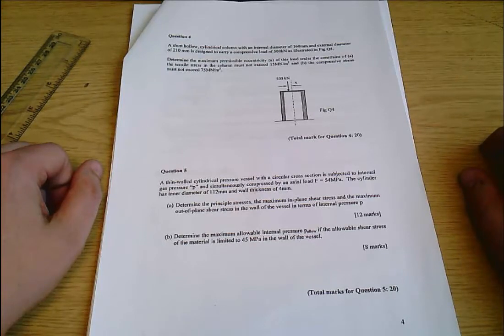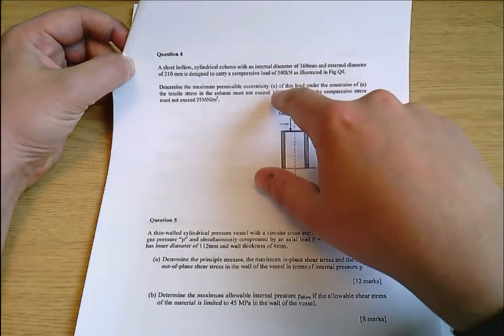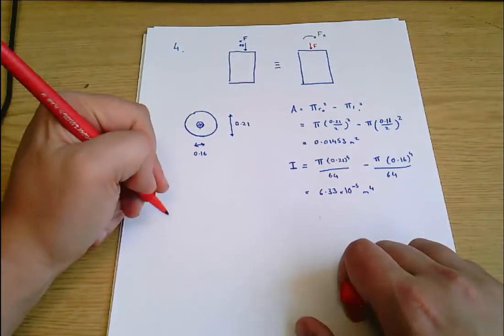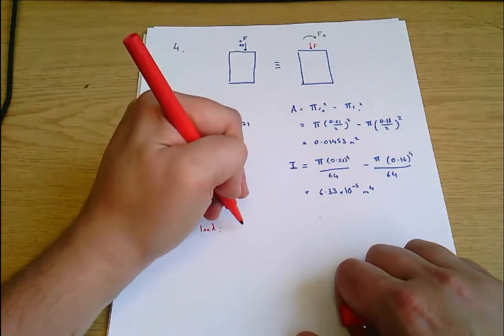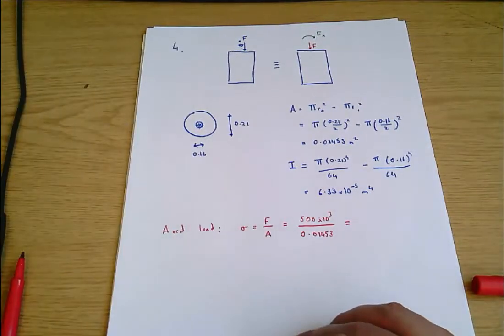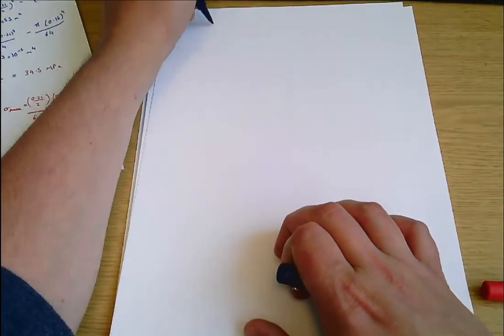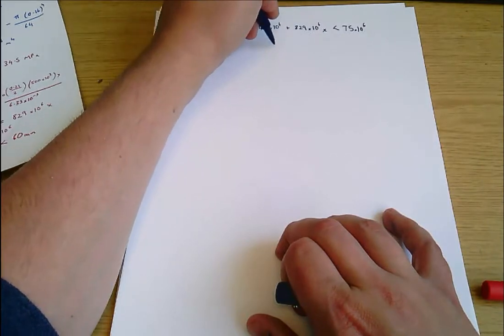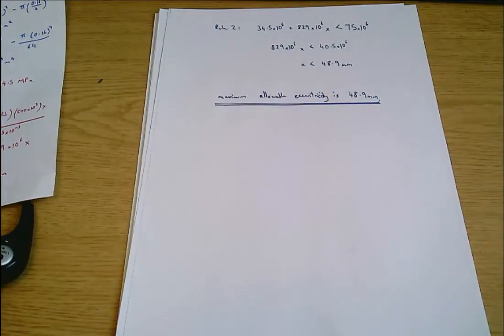ENG_5_443 2018 exam q4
This is question 1 from the 2018 ENG_5_443 solid mechanics and FEA exam at London South Bank University. This question covers eccentric loading (in this case, in a hollow cylindrical column).